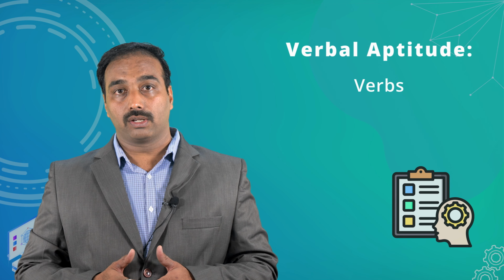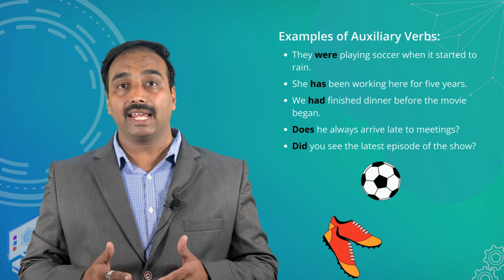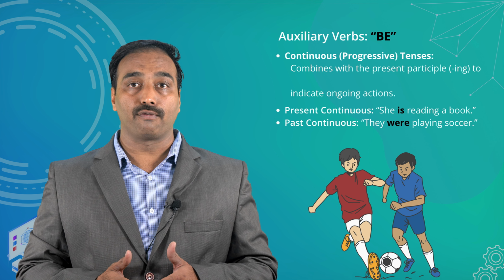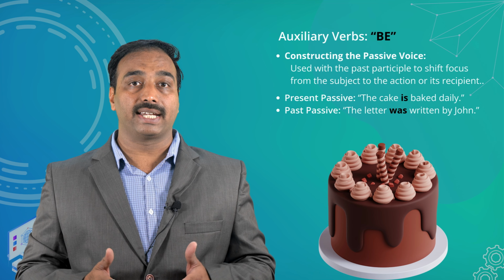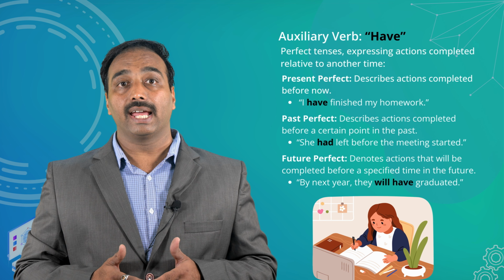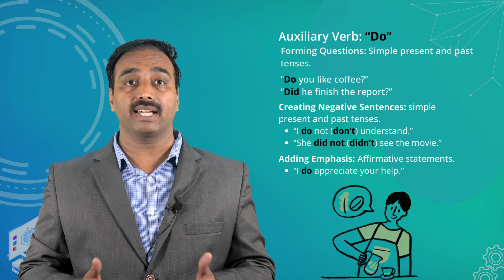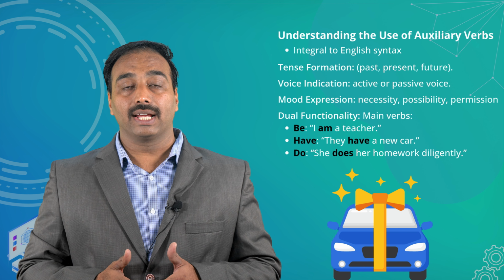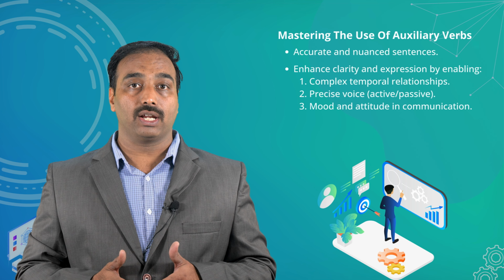Verbs W2D1V2 Verbal Aptitude